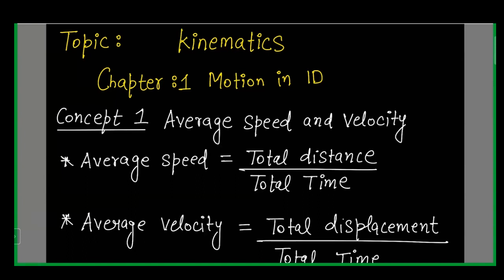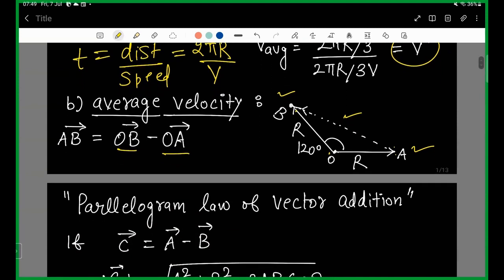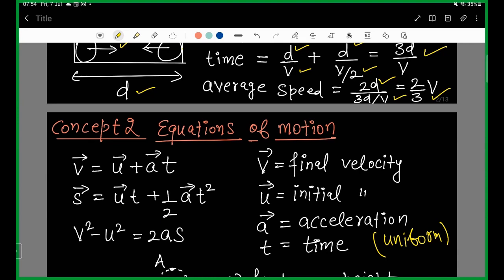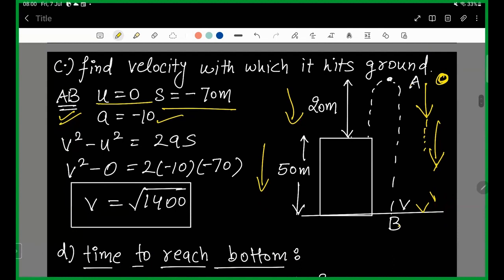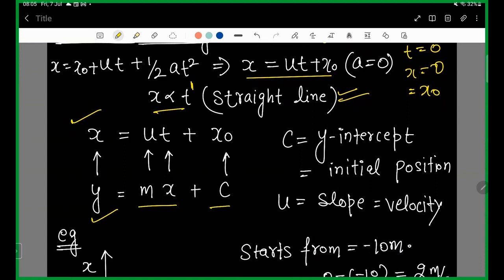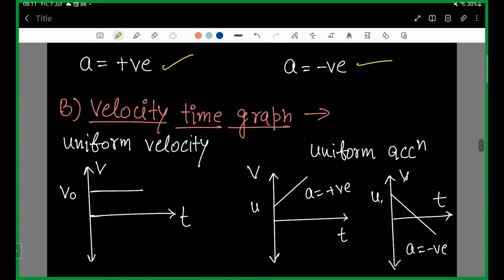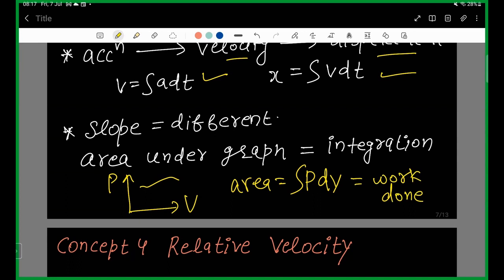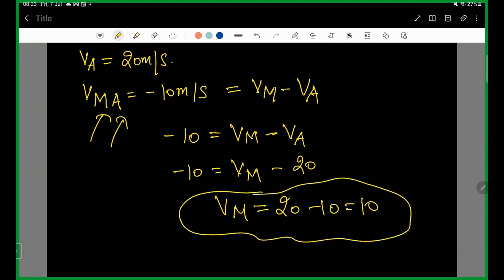Motion in 1D| Foundation Physics| CSIR NET|GATE|JEST|TIFR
This is the Third lecture of free Foundation Physics Course.
In this lecture- Aaryan Sir discussed about ; Motion in 1D
Motion in 1D is very important part of physics.
Topics Covered in the session are:
1. Average speed and Velocity
2. Equations of motion
3. Relative motion
4. Motion graphs
5. Examples